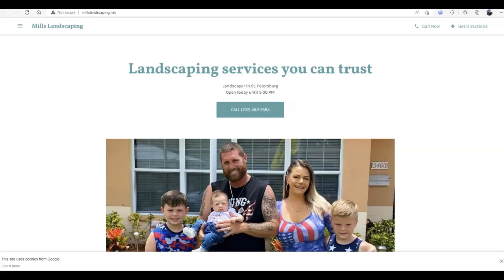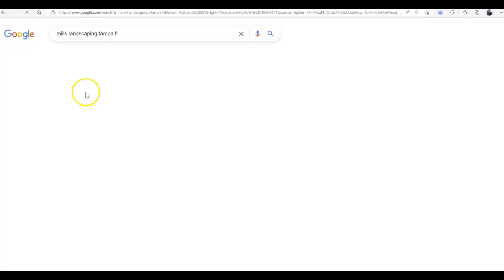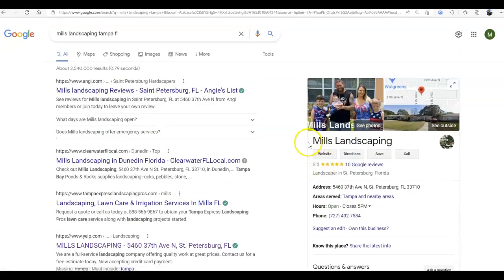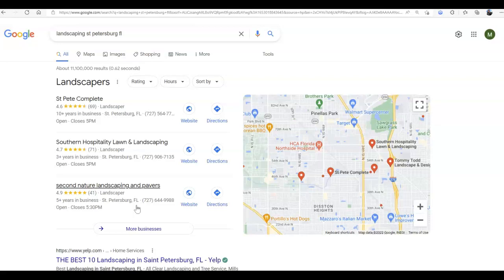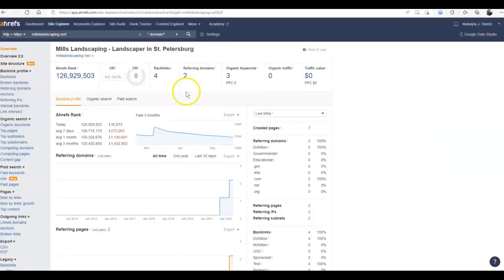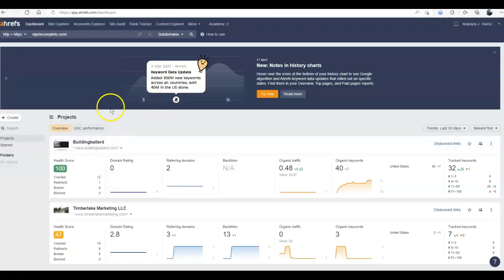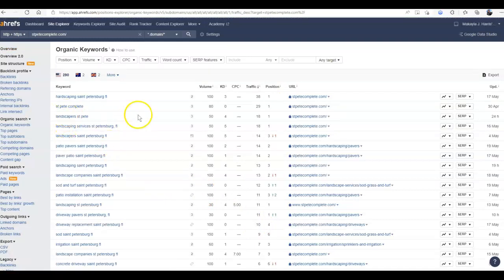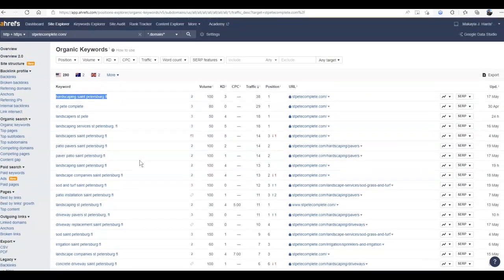Mills Landscaping St. Petersburg FL